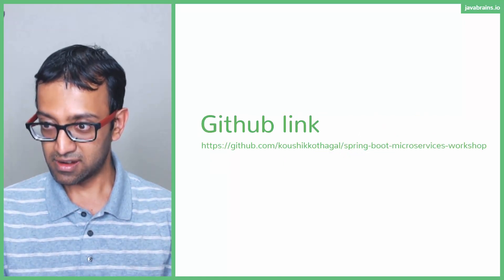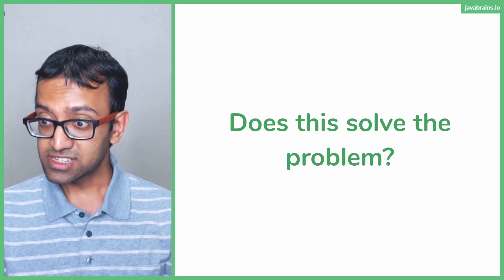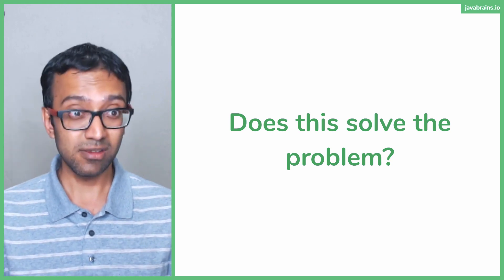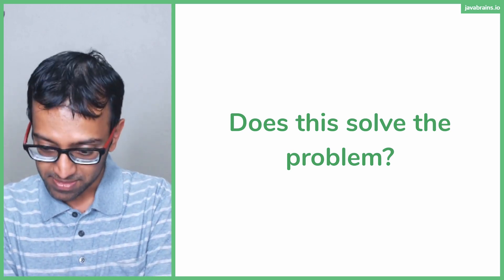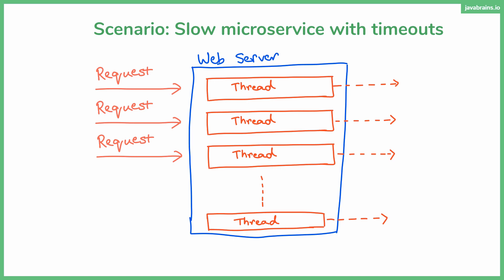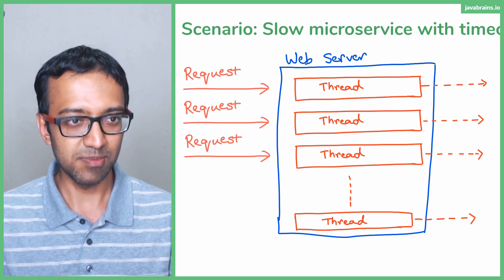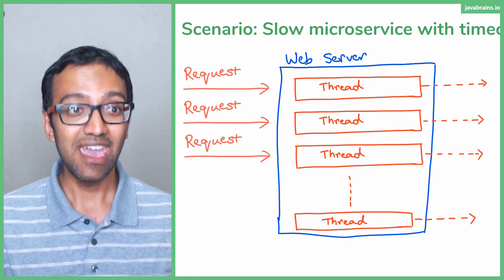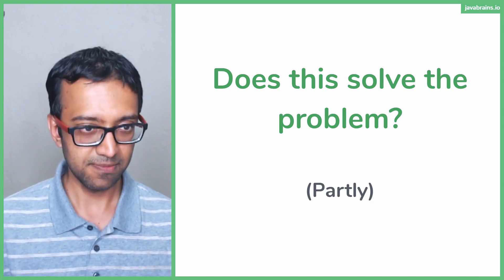10 We haven't solved it yet - Spring Boot Microservices Level 2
Learn how timeouts are not a long-term solution to the problem of slow microservices. Understand how we need something better.